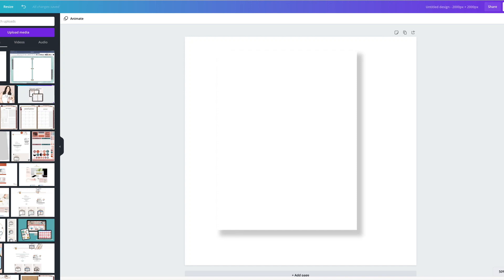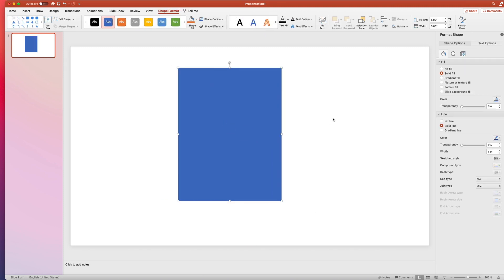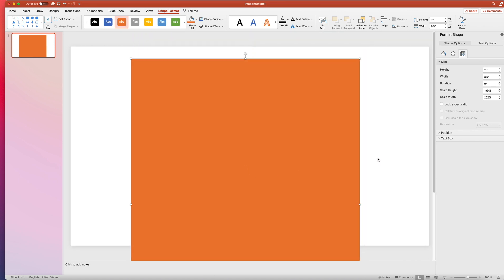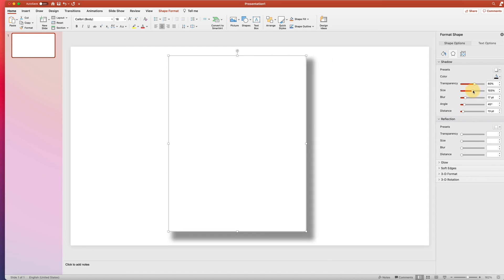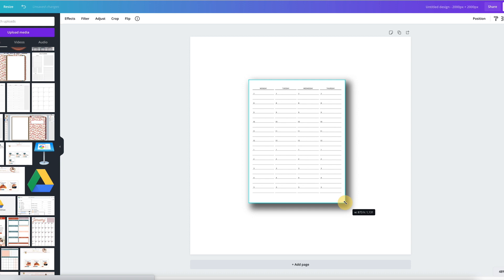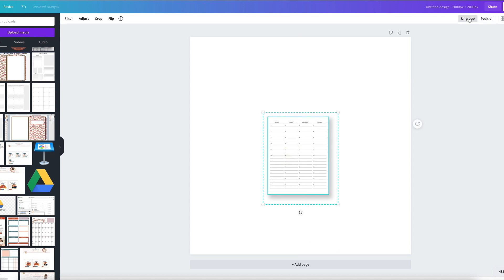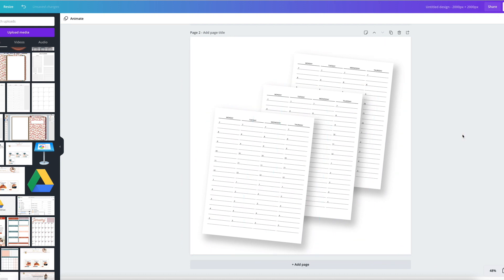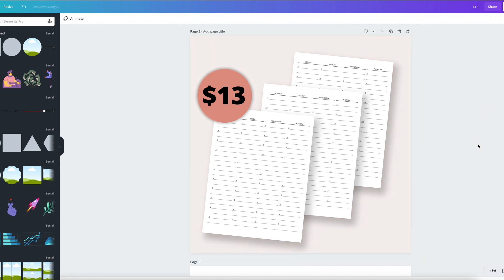How To Create SHADOWS In CANVA | For Digital Products and Printables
How to create shadows in Canva? Well, you can't. But I'm showing you a work around in this video. If you even wondered how to add shadows behind your printables for product mockups, this is the video for you.